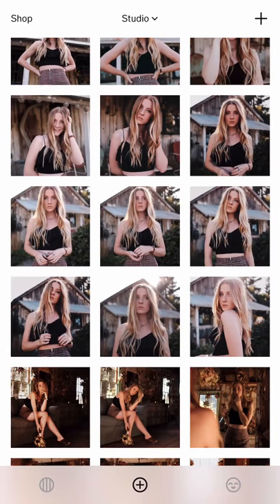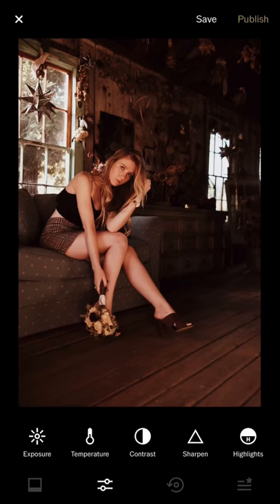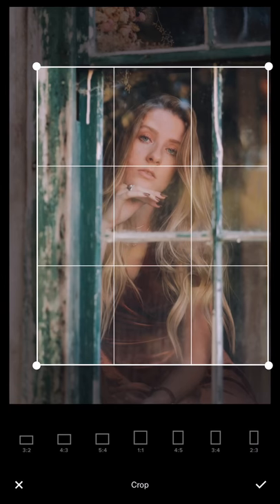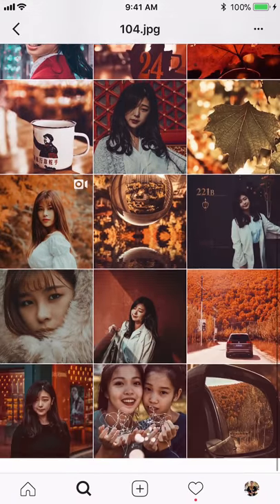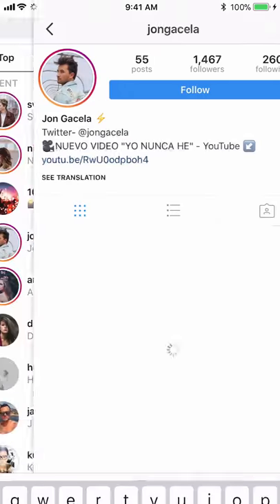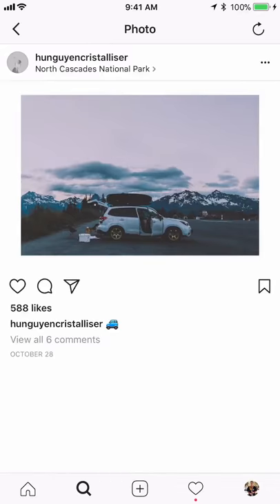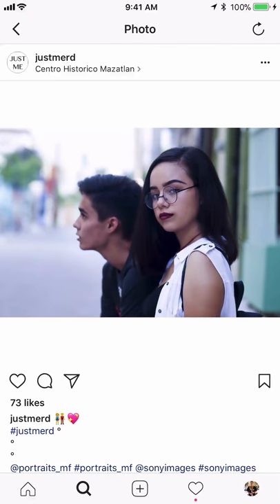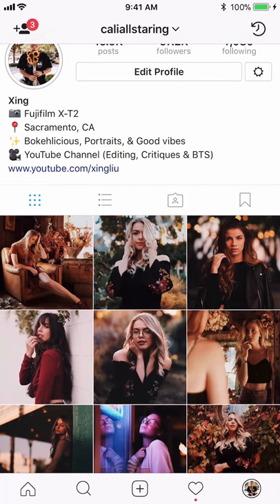VSCO editing process and 32nd critique video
Here is my 32nd critique video and my VSCO app editing process on Fujifilm X-T2 JPEGs.